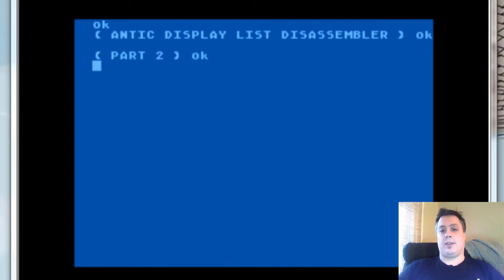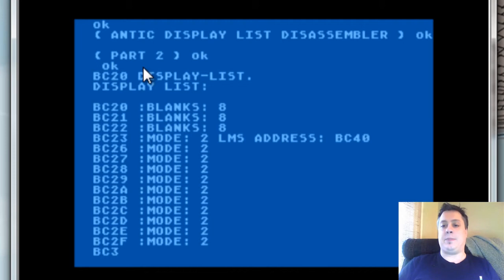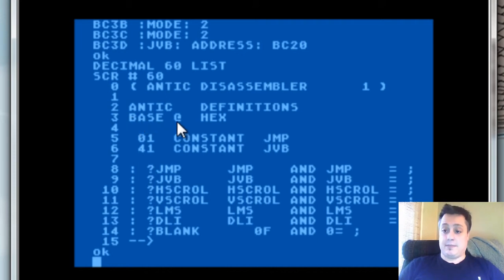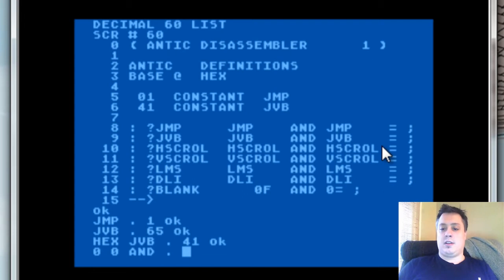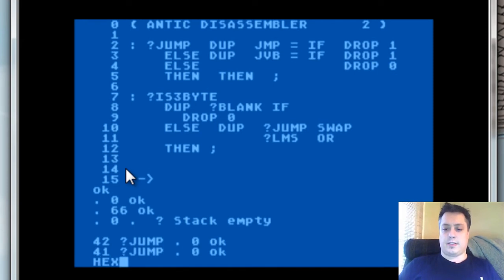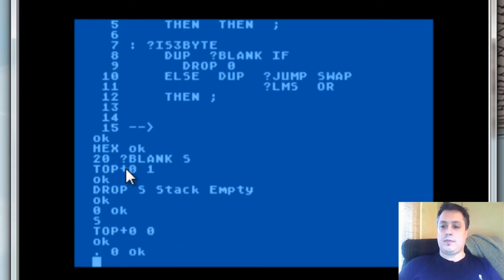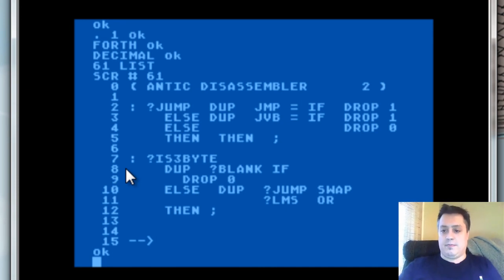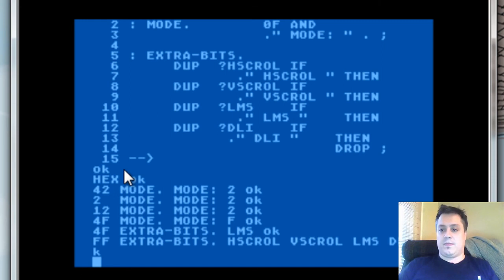Making Atari fig-FORTH Tools - ANTIC Disassembler 2 of 4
In these next four videos, I show how tools can be made to augment your application development in fig-FORTH. I needed an ANTIC disassembler to check the proper operation of my ANTIC assembler, and to debug my display lists I am writing with it.

Due to Youtube's 15 minute limit on my account, I have to split this into two videos: This video starts the dissection of each of the primitive words to test instructions.